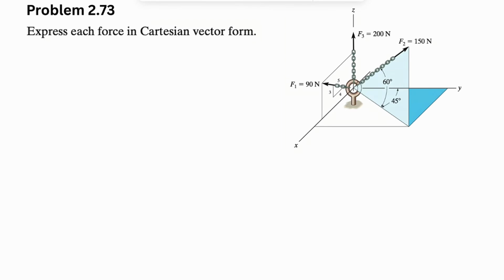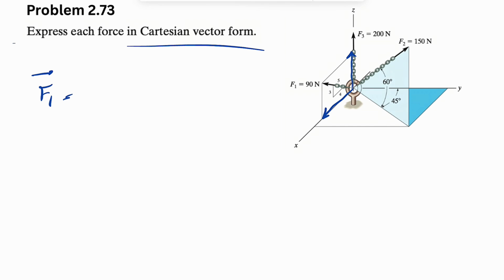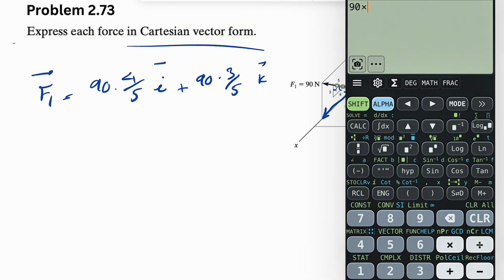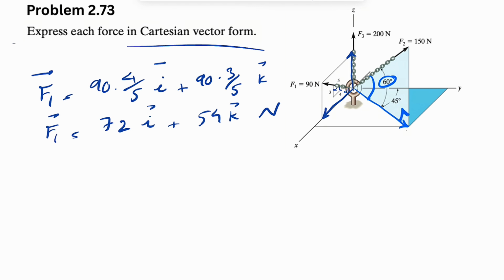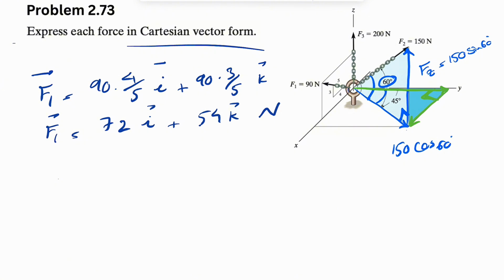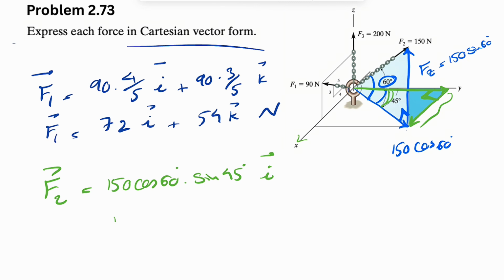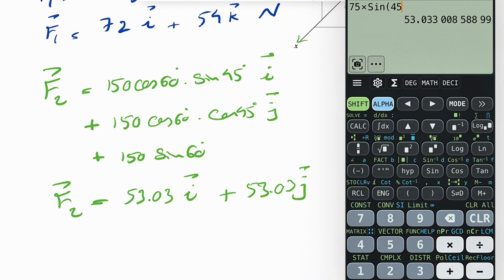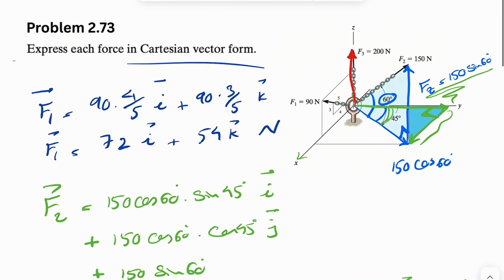Problem 2.73 | Express each force in Cartesian vector form.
Express each force in Cartesian vector form.

teaching.